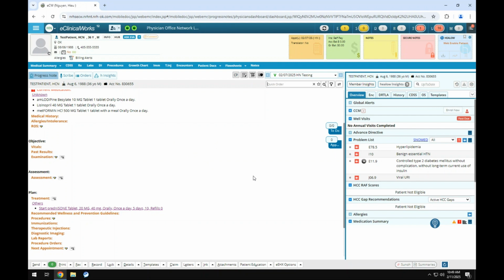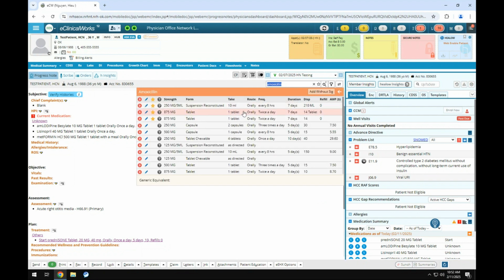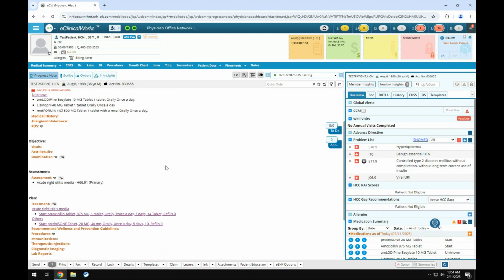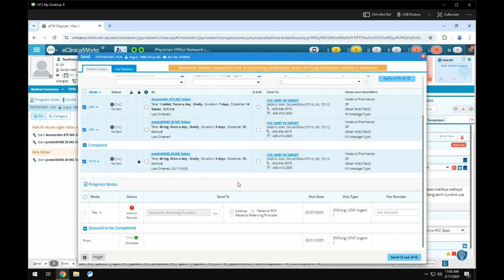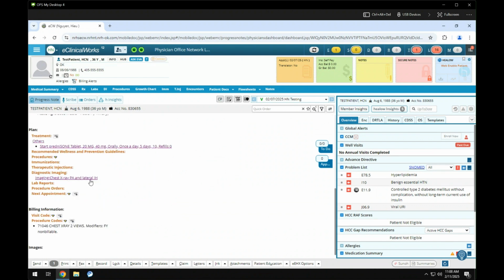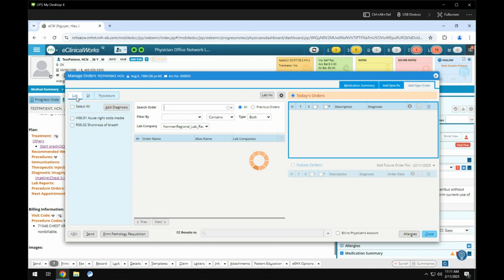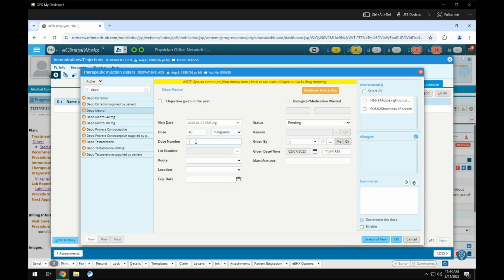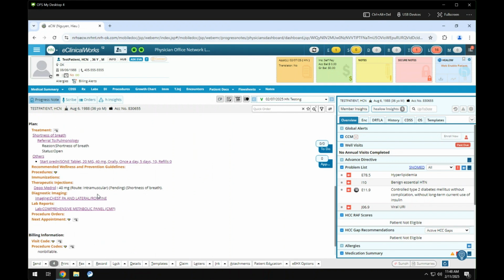How to put in orders on ECW 12e- detailed explanations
How to put in orders- medications, labs, diagnostic imaging, referrals, immunizations, and therapeutic injectios.